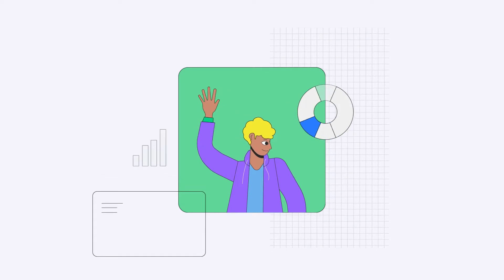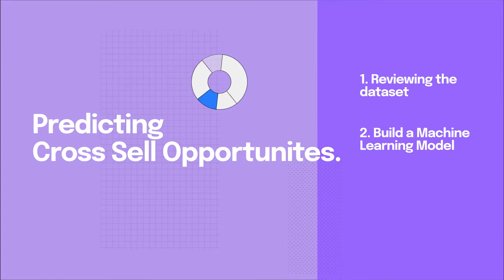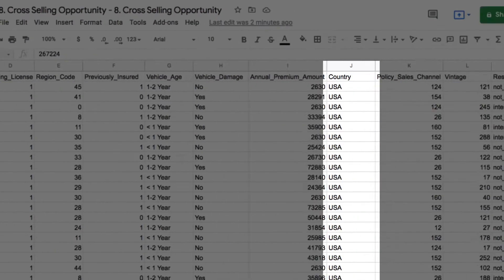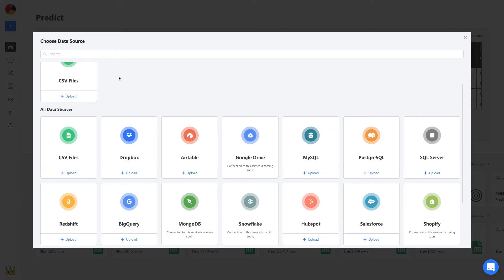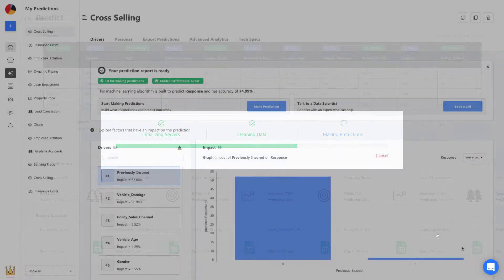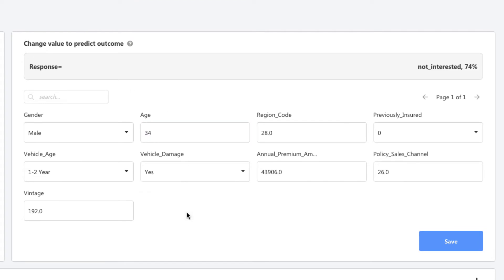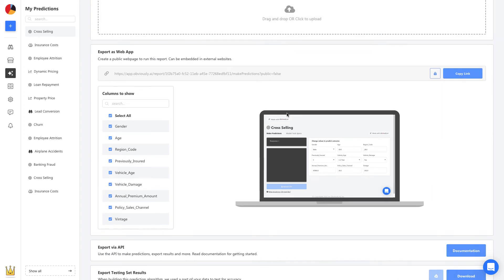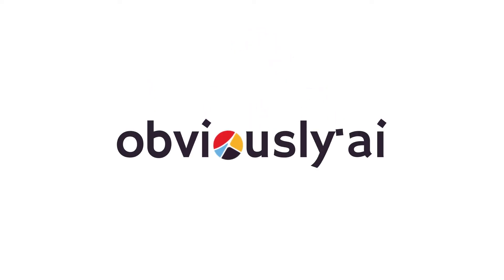Predicting Cross Selling Opportunities with No-Code Machine Learning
This video shows you how to rapidly build a machine learning model that predicts cross selling opportunities using your historical data.